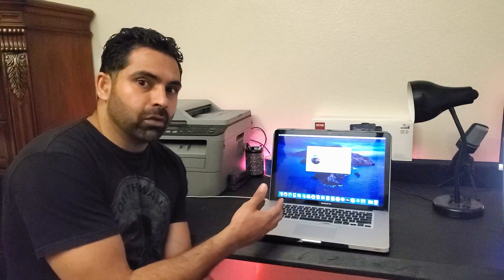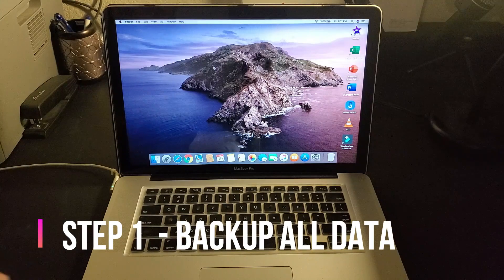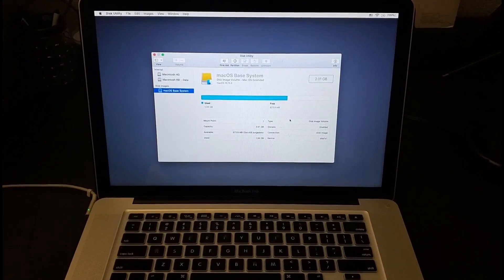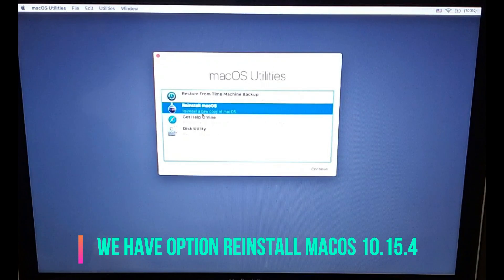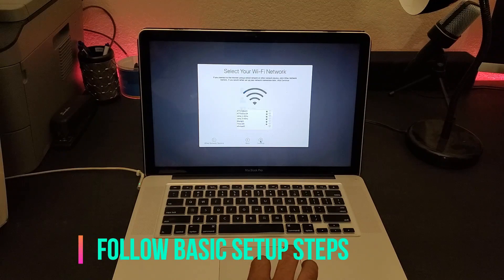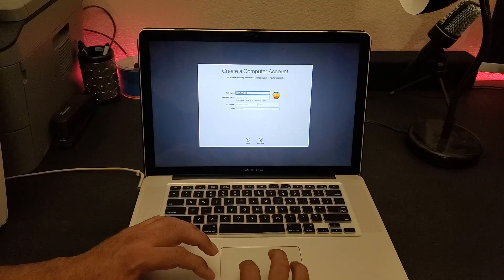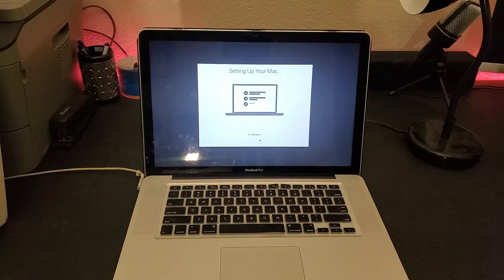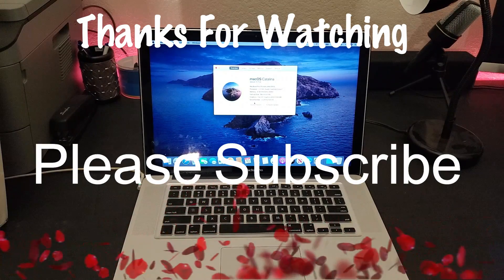New Easy And Quick Way Macbook 15" Mid 2012 Reset and Update to 10 15 4